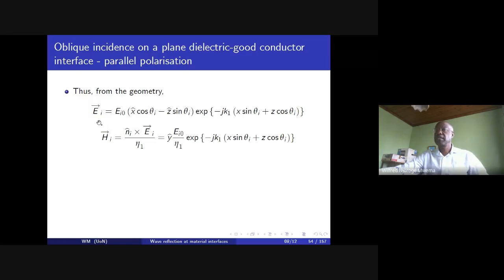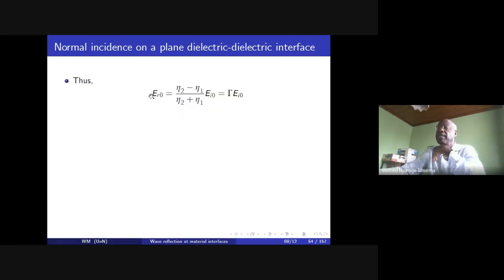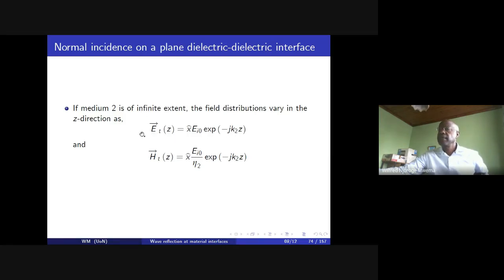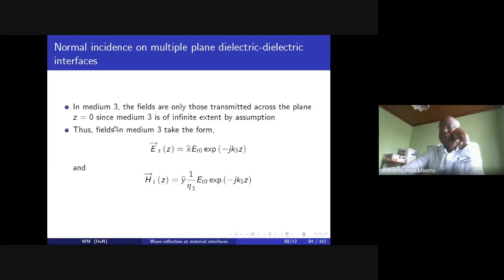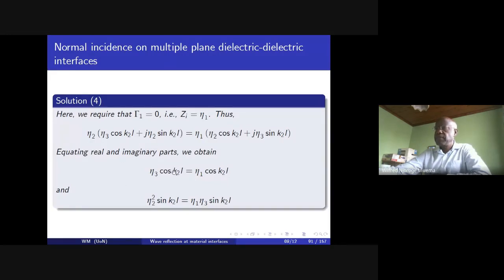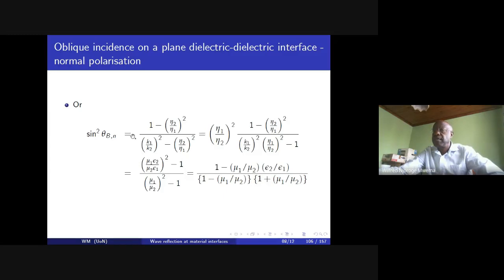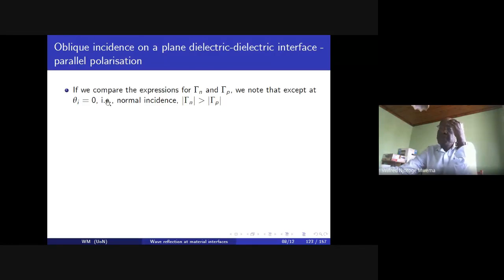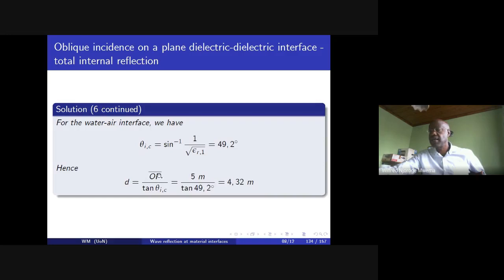FEE 451: Lecture (2020-11-25), Electrodynamics and insulation materials A